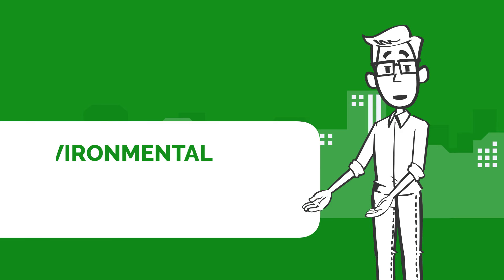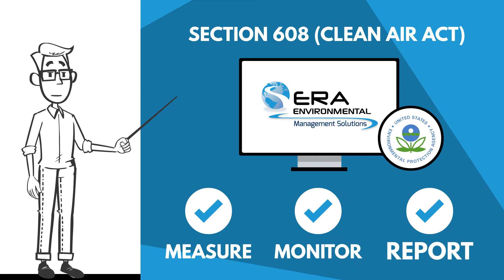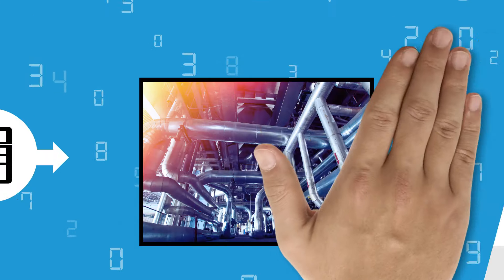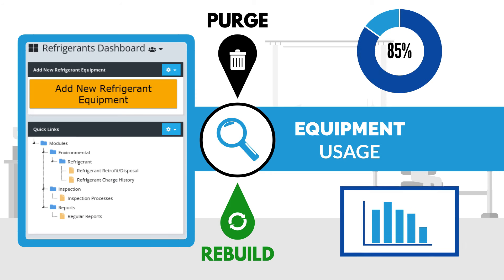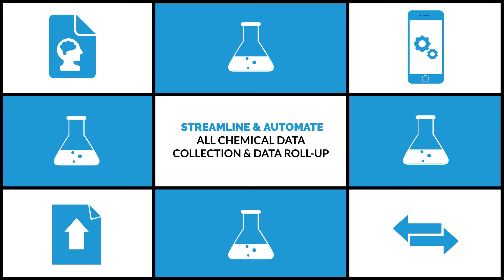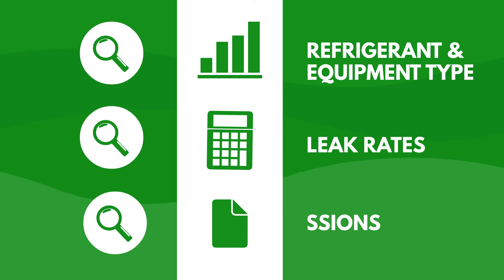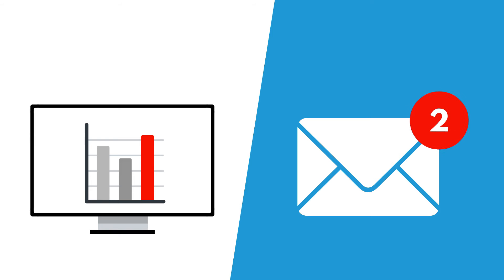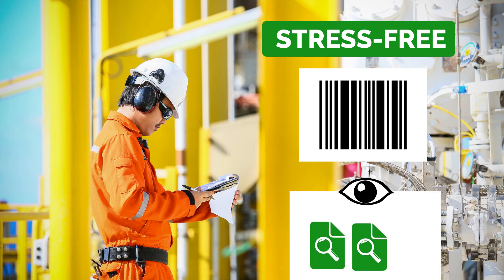Refrigerants Explainer Video